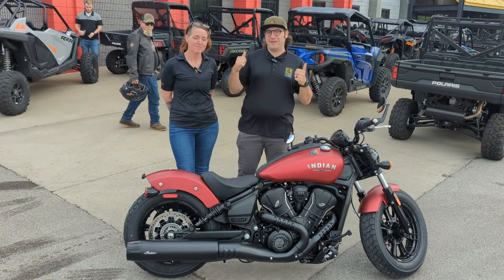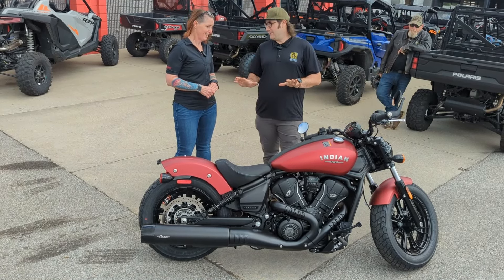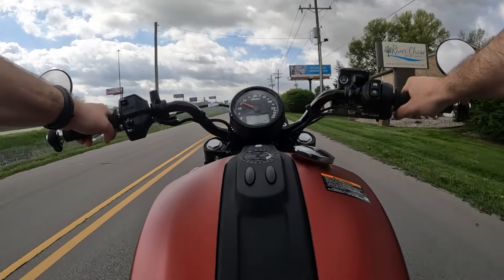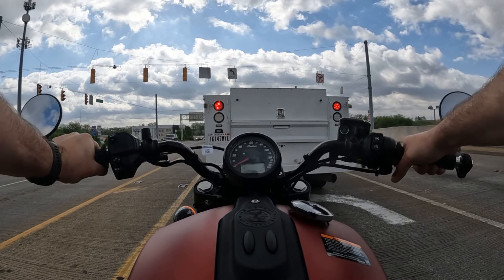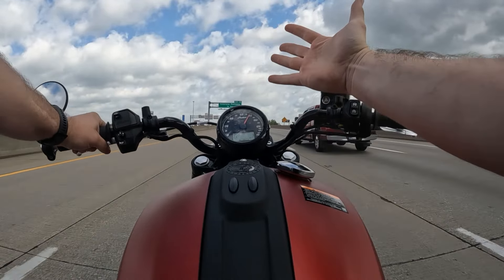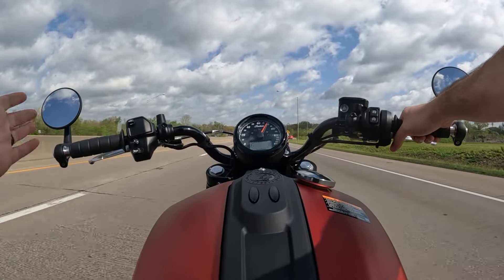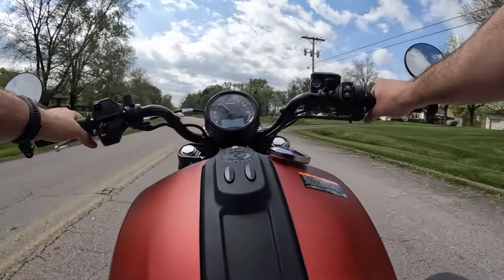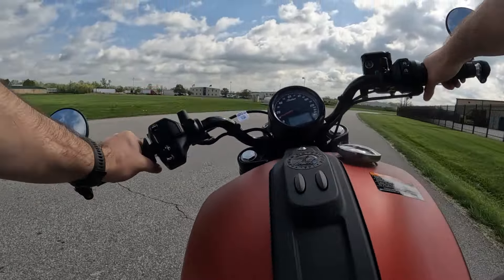2025 Scout Bobber Limited First Ride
Scotty the Marketing Dude takes out the ALL-NEW 2025 Indian Motorcycle Scout Bobber Limited for a quick ride and chats about its new features! Interested in a new 2025 Scout?